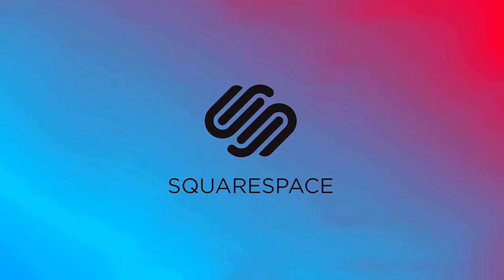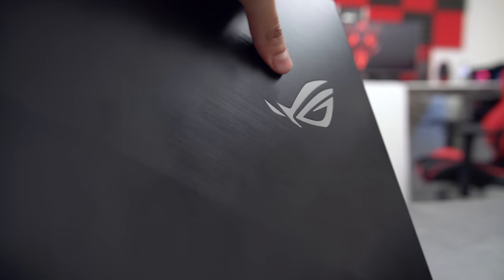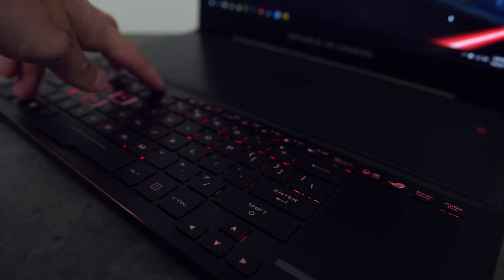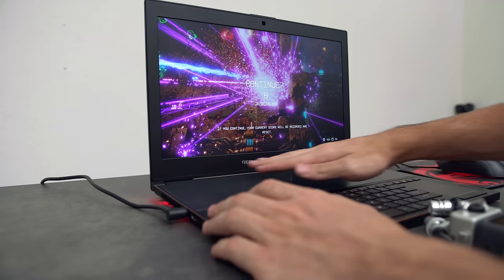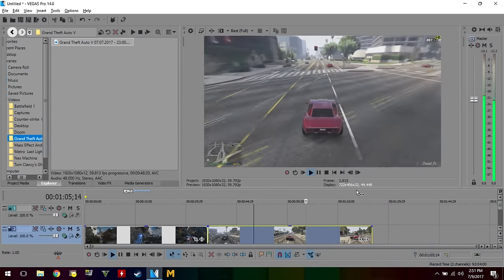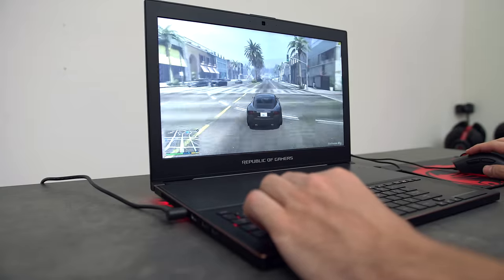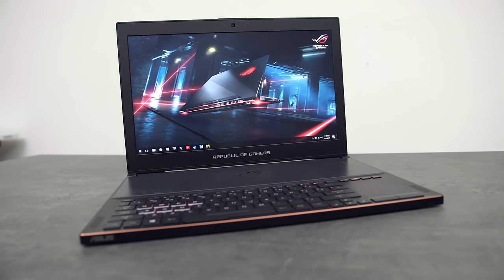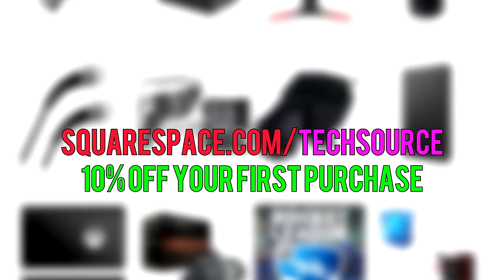The Best Gaming Laptop There Is! - ASUS ZEPHYRUS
The ASUS Zephyrus GX501VI with Max-Q Deisgn is the best gaming/editing laptop out there thats Lightweight, Slim and Quiet! Im also giving it away!
►ASUS Zephyrus